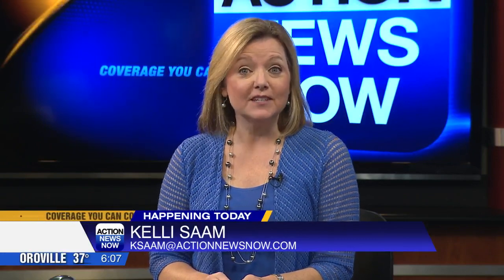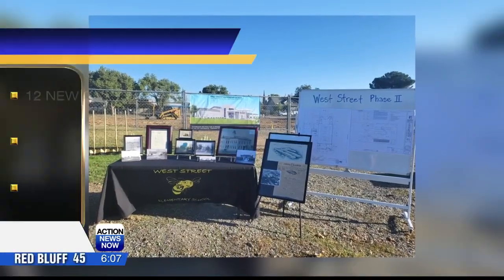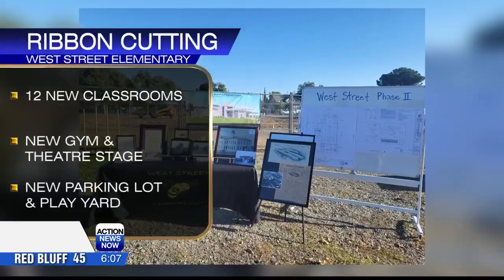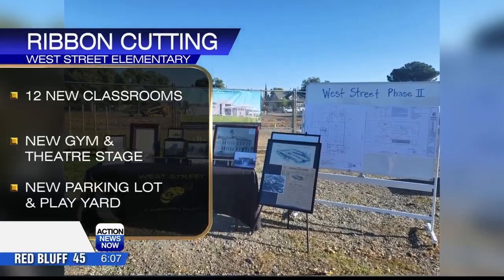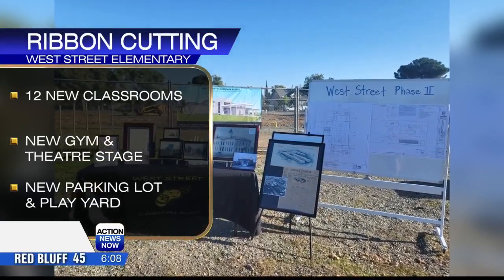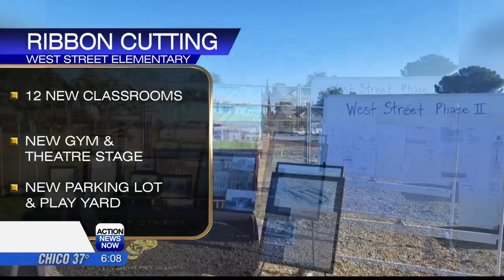Happening today: Ribbing cutting to celebrate remodeling of oldest school in Corning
The ribbing cutting is today on South Street across from the new district office on Hoag Street.